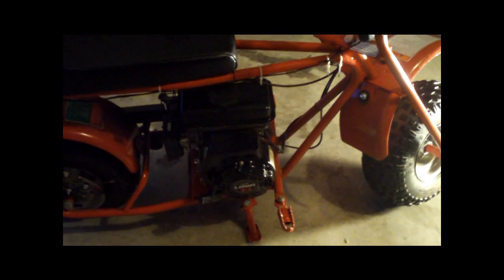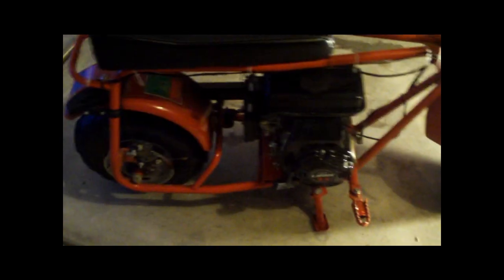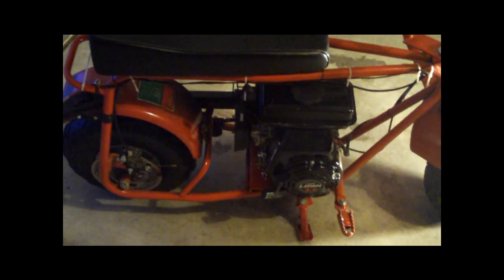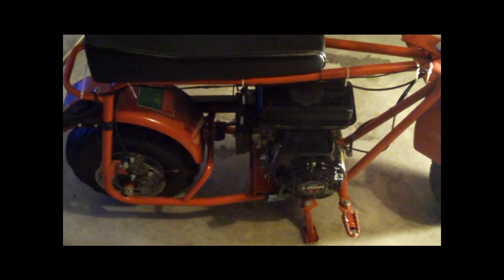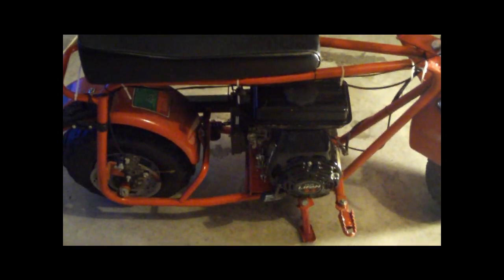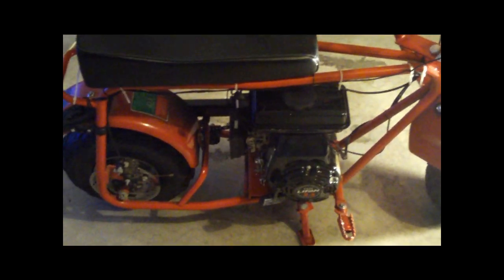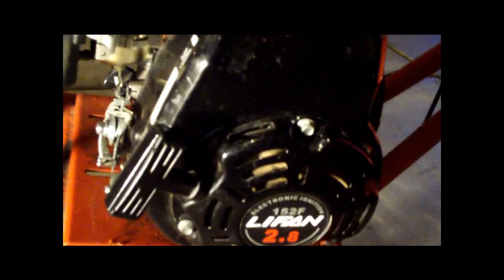Baja Doodlebug Minibike Walk around Review and Startup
Just a walk around and update on the Baja.
-Stlouissux9119